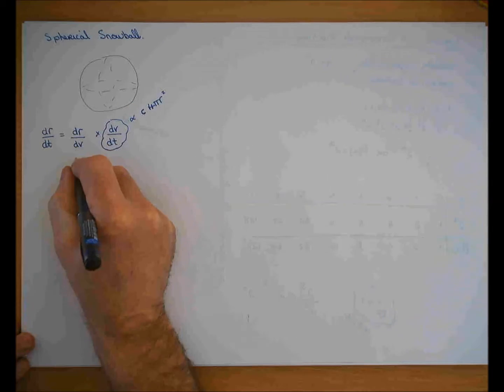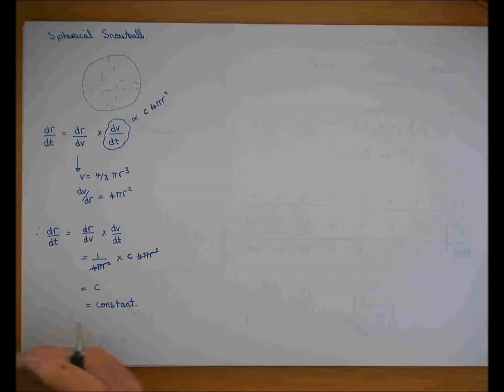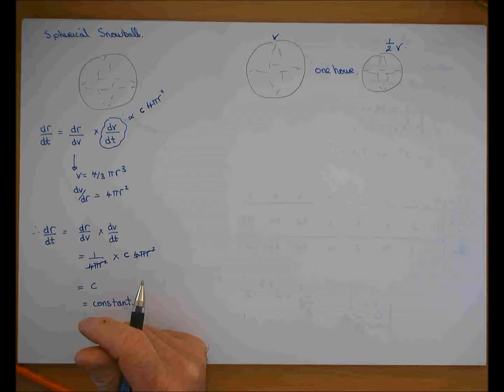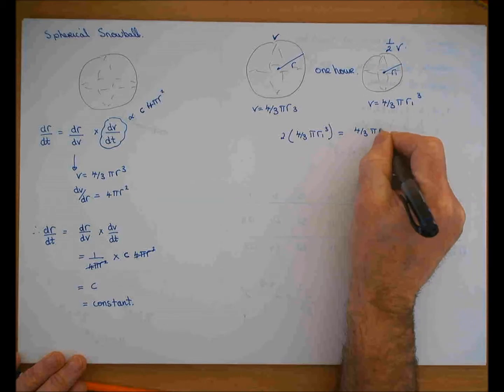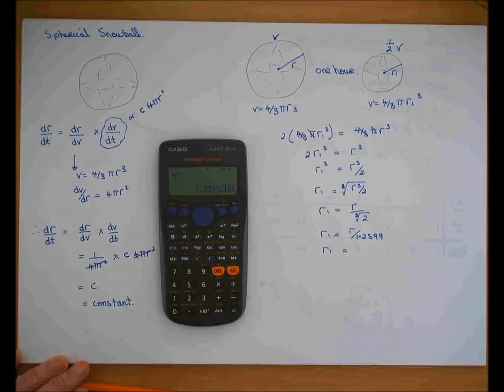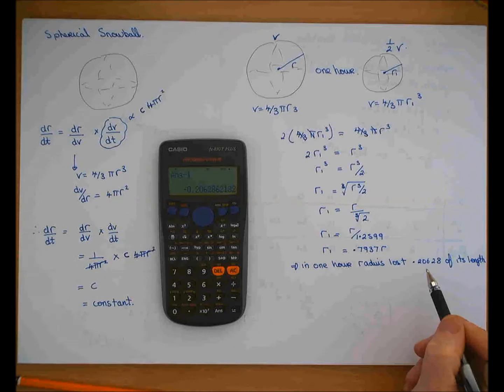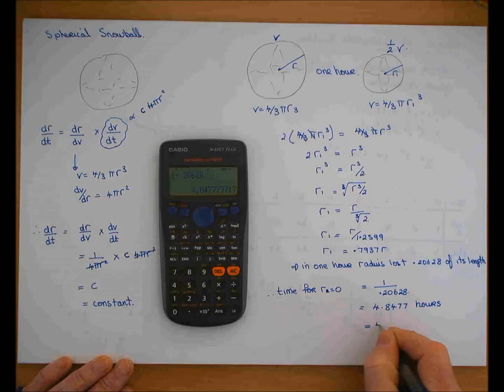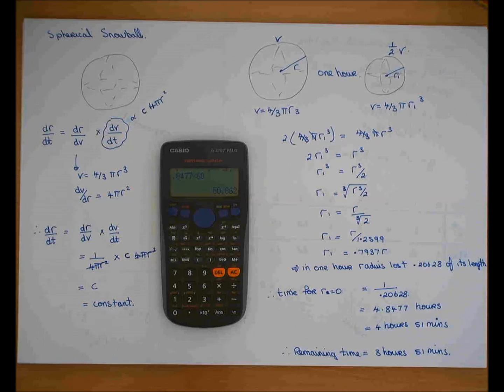Leaving Cert Maths - An Application of Differentiation - Snowball